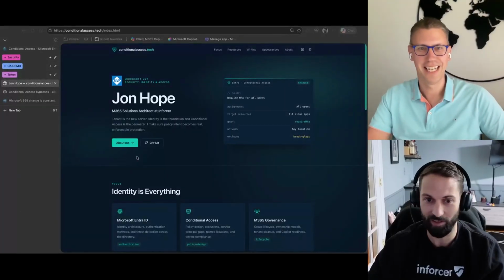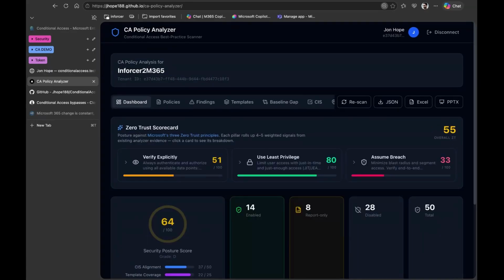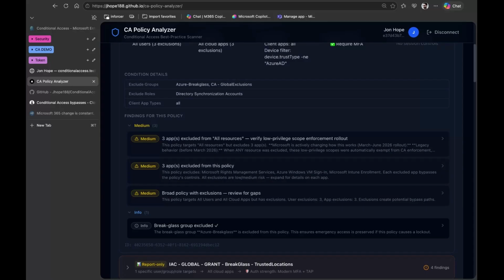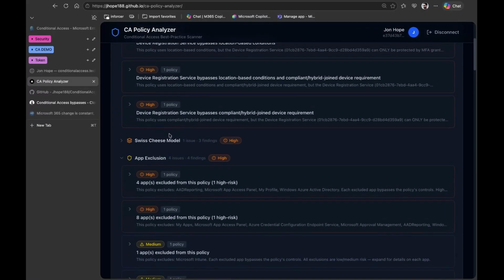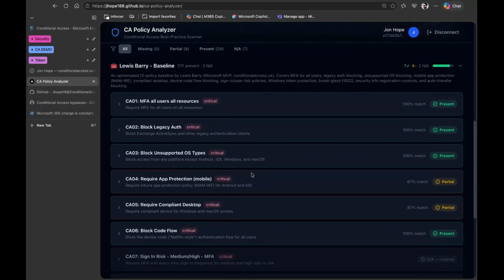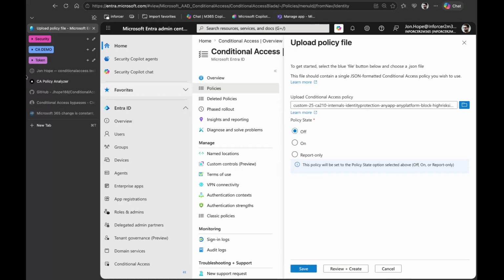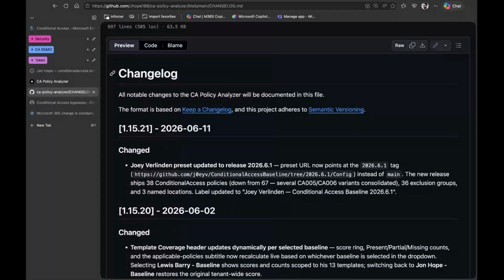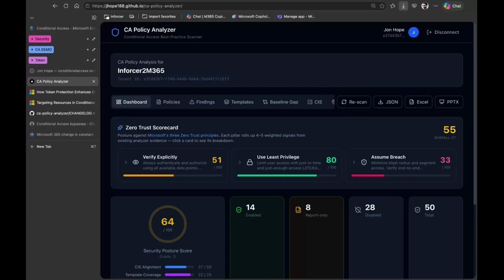Episode 47 - Finding security gaps in Conditional Access policies in seconds with CA Policy Analyser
In this episode, together with Jon Hope, M365 Solutions Architect (MVP) at Inforcer, we spotlight CA Policy Analyser—a powerful solution designed to help organizations understand, validate, and optimize their Microsoft Entra Conditional Access policies. Discover how it delivers an instant security posture score, detects your Microsoft Entra licensing, leverages trusted guidance from CIS Benchmarks and Microsoft Learn, and lets you export detailed reports to JSON, Excel, or PowerPoint.

We'll explore how CA Policy Analyser uncovers identity gaps, analyses every Conditional Access policy in your tenant, identifies break-glass and application exclusion risks, and even alerts you when Microsoft platform changes could affect your existing policies.

You'll also see how the tool validates your environment against built-in and custom baselines, detects compliance gaps, aligns your policies with CIS recommendations, and provides ready-to-use JSON templates to simplify remediation.

In the live demonstration, we see the tool in action and it gives practical guidance to help you get started quickly.

If you want greater visibility, stronger security, and confidence that your Conditional Access policies follow industry best practices, CA Policy Analyzer is a tool you won't want to miss.

🚀 What's covered in this video:
✅ Conditional Access Policy overview;
✅ Built-in features
        👉 Security posture score
        👉 Microsoft Entra llicense detection
 👉 Uses sources like CIS frameworks, MS Learn
 👉 Exportability to, JSON, Excel or Powerpoint
✅ Identity gaps in conditional access policies
        👉 Breakdown on each policy detected in the tenant
        👉 Find weaknesses that exists and understand why.
 👉 Detect and give insights in Break glass and app exclusions
 👉 Insights on affected policies when Microsoft has made changes
✅ Provide and verify against Templates
 👉 Providing Built-in baselines
 👉 Possibility to load your own baseline
 👉 Verify and detect Baseline Gaps
✅ Verify policies against CIS
 👉 Align against CIS recomendations
 👉 Provide guidance and json template to become compliant
✅ Live demonstration and sharing best practices

Other related Episodes on AZ-Security:
🔗 Episode 28 - Enabling Zero Trust with the power of Conditional Access: